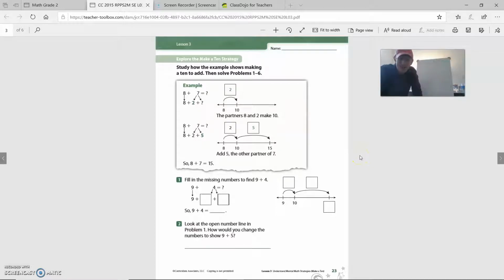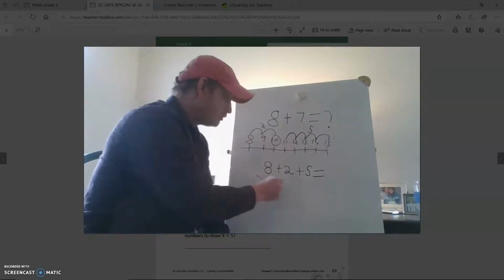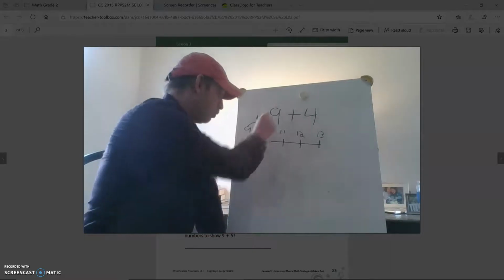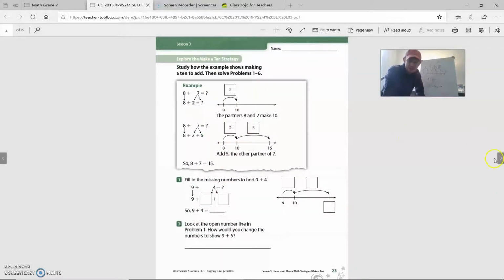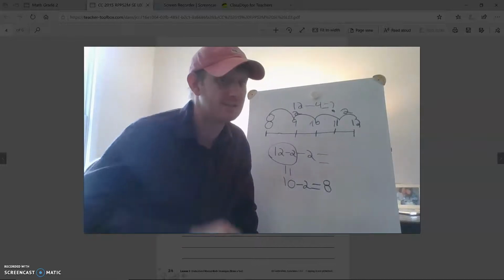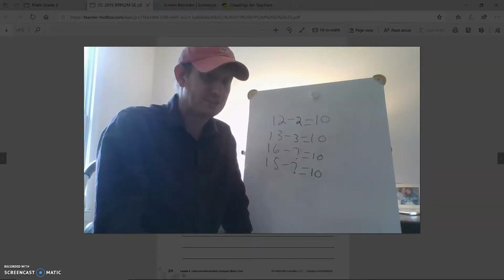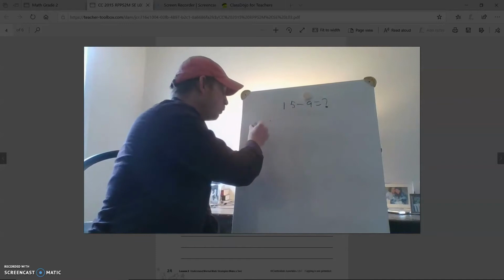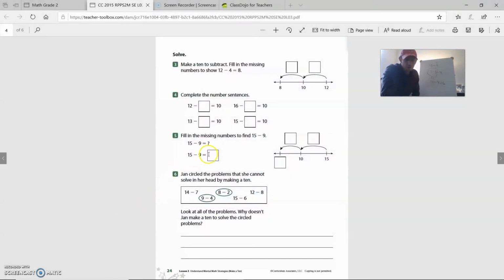Math Intervention Unit 2 Lesson 2